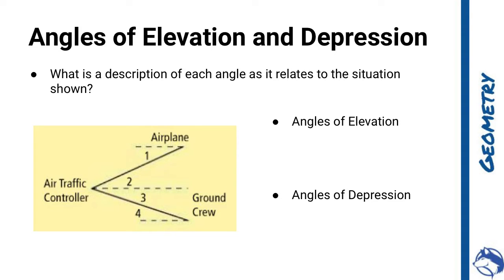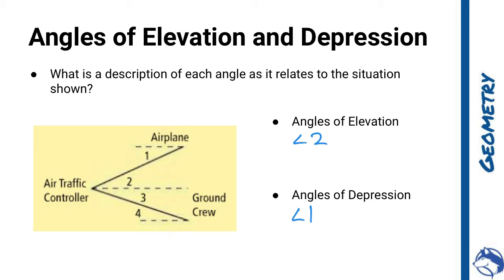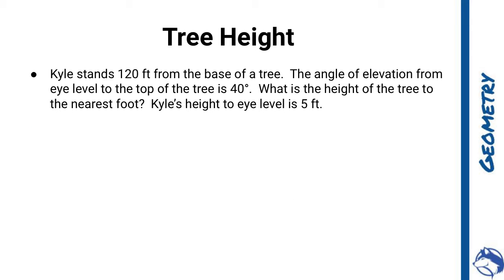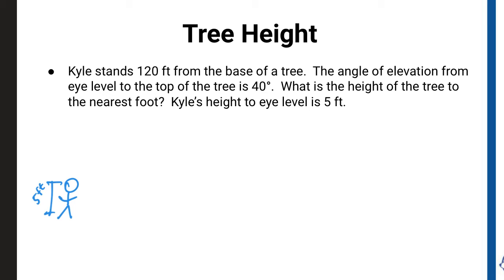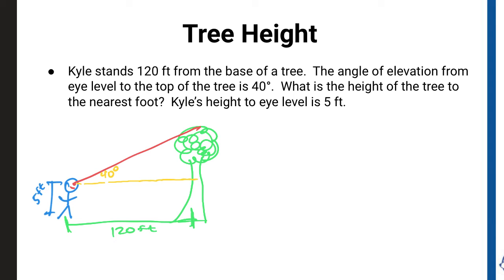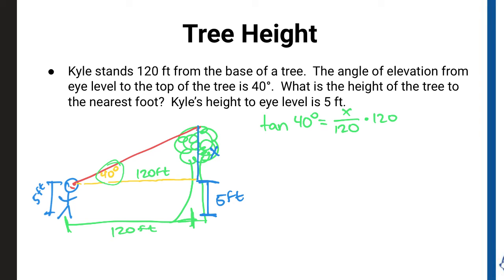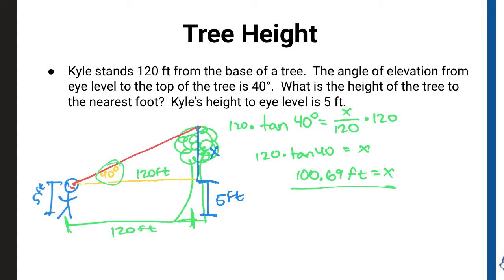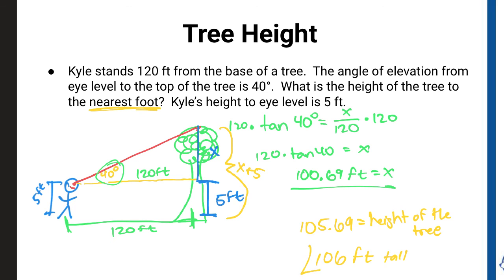G Section 8-4 Angles of Elevation and Depression Example 1